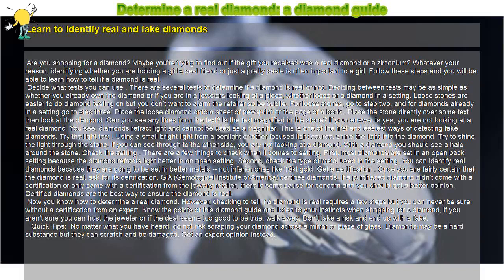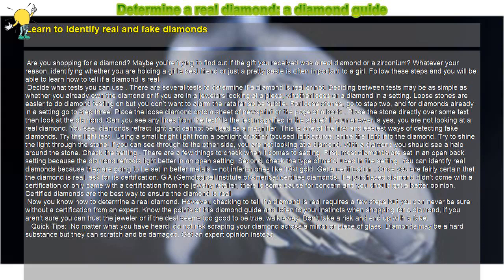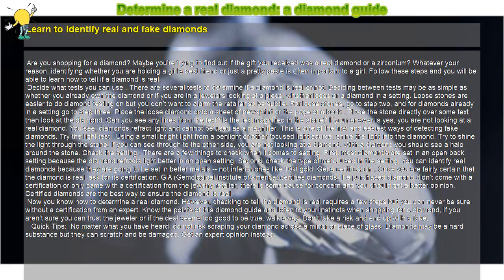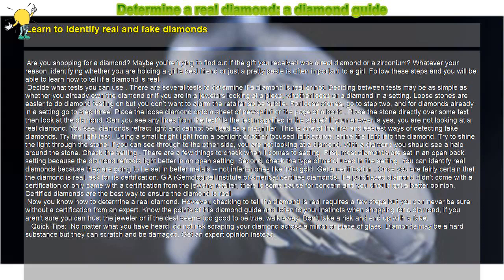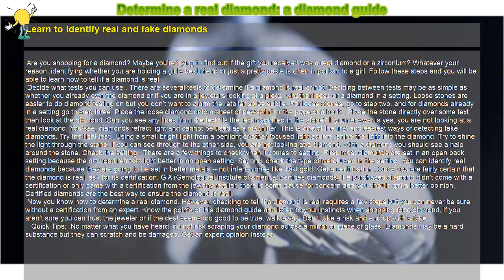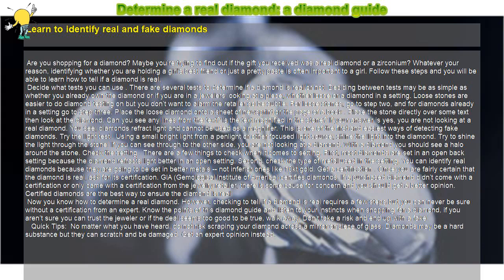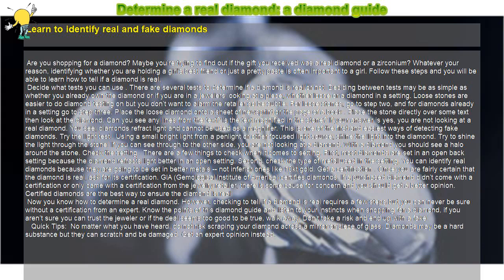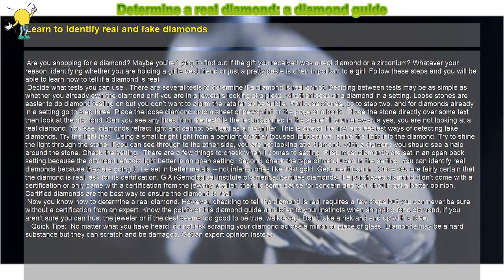How to : Determine a real diamond: a diamond guide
Learn to identify real and fake diamonds

 Are you shopping for a diamond? Maybe you’re trying to find out if the gift you received was a real diamond or a zirconium? Whatever your reason, identifying whether you are holding a girl’s best friend or just a pretty paste is often important to a girl. Follow these steps and you will be able to learn how to tell if a diamond is real.

 Decide what tests you can use . There are several tests to determine if a diamond is real or not. Deciding between tests may be as simple as whether you already own the diamond or if you are in a jewelers looking at a piece, whether loose or a diamond in a setting. Loose stones are easier to do diamond testing on but you don’t want to alarm the retailer so be subtle. For loose stones, go to step two, and for diamonds already in a setting go to step three. Place the loose diamond onto a sheet of newsprint or the page of a book . Place the stone directly over some text then look at the diamond. Can you see any lines from the text? Is the text magnified in the stone? If your answer is yes, you are not looking at a real diamond. You see, diamonds refract light and cannot be used as a magnifier. This is one of the first and easiest ways of detecting fake diamonds. Try the light test . Using a small bright light from a penlight or other focused light source, shine the light into the diamond. Try to shine the light through the stone. If you can see through to the other side, you are not looking at a diamond. With a diamond you should see a halo around the stone. Check the setting . There are a few things to check when it comes to setting. First, most diamonds are set in an open back setting because the diamond refracts light better in an open setting. Second, check the type of metal used in the setting. You can identify real diamonds because they are going to be set in better metals -- not inferior ones like 10kt gold. Get a certification . Once you are fairly certain that the diamond is real, ask for its certification. GIA (Gemological Institute of America) certifies diamonds. If a purchased diamond didn’t come with a certification or only came with a certification from the jewelry retailer, there is some cause for concern and you should get a better opinion. Certified diamonds are the best way to ensure the diamond is real.

 Now you know how to determine a real diamond. However, checking to tell if a diamond is real requires a few steps but you can never be sure without a certification from an expert. Know the points of this diamond guide and listen to your instincts when shopping for a diamond, if you aren’t sure you can trust the jeweler or if the deal seems too good to be true, walk away. Don’t take a risk and end up with a fake.

  Quick Tips: No matter what you have heard, do not risk scraping your diamond across a mirror or piece of glass. Diamonds may be a hard substance but they can scratch and be damaged. Get an expert opinion instead.